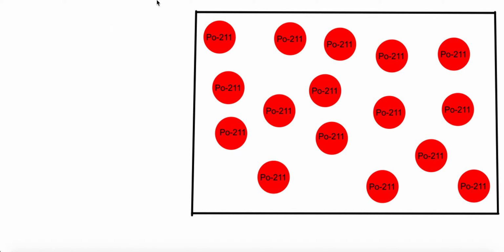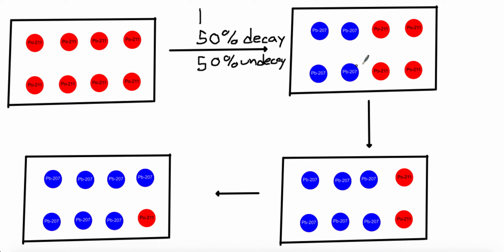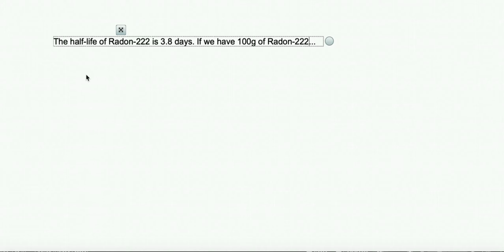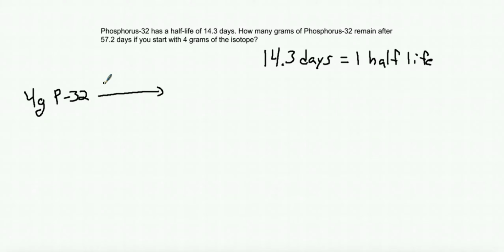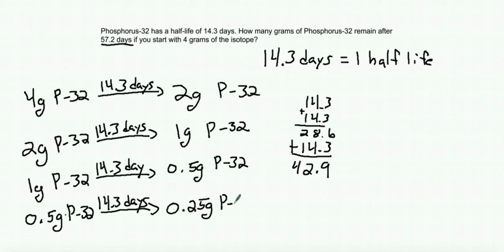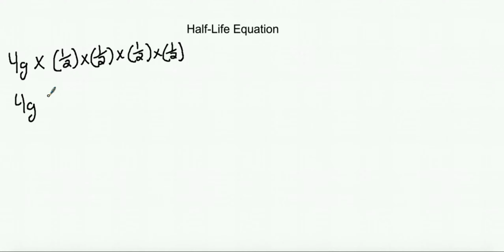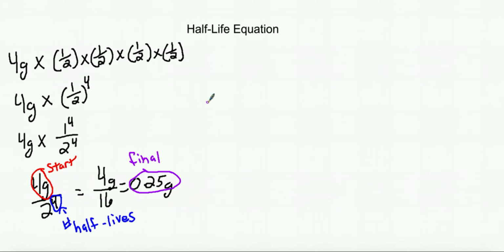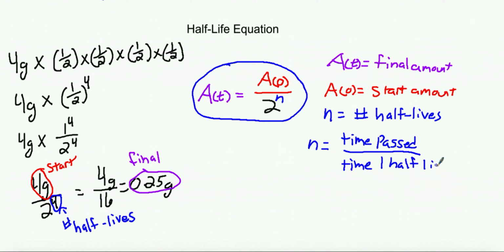Nuclear Chemistry - Half Life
Nuclear Chemistry Half Life Video